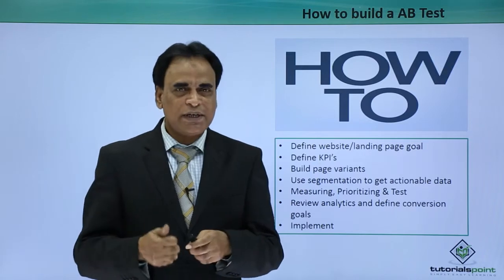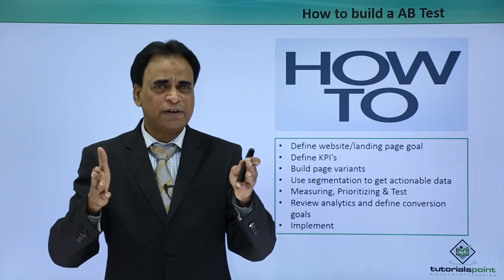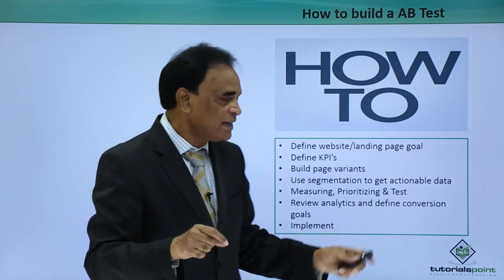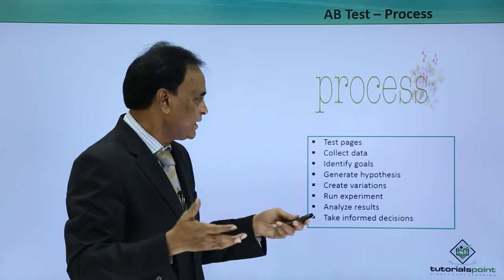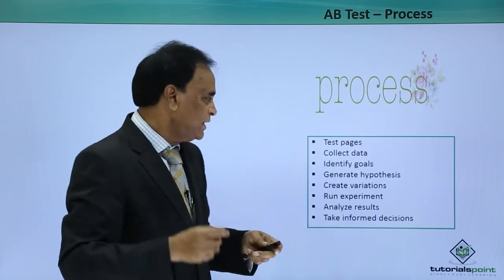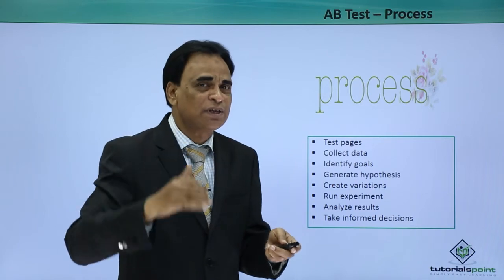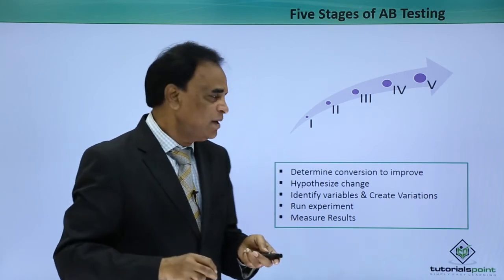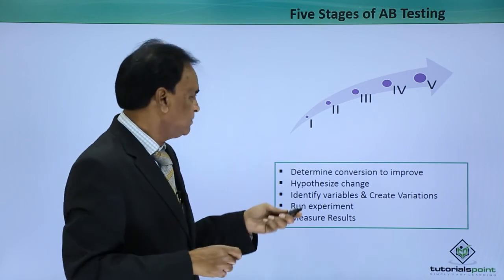CRO – Building a AB Test